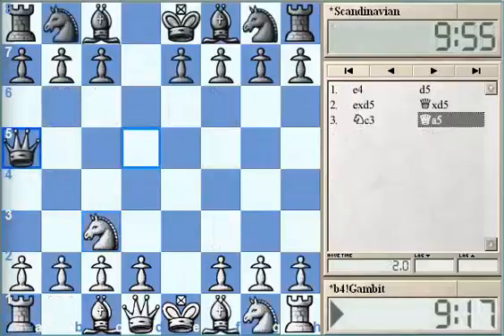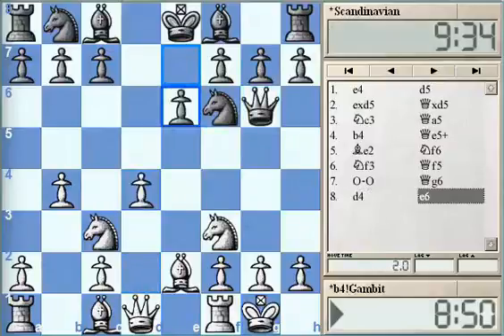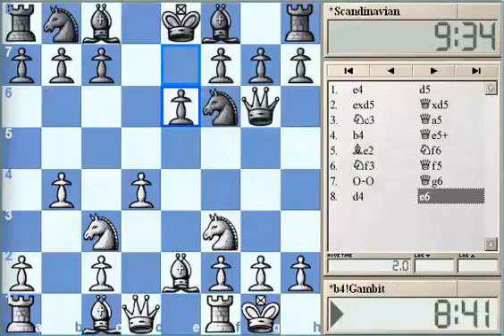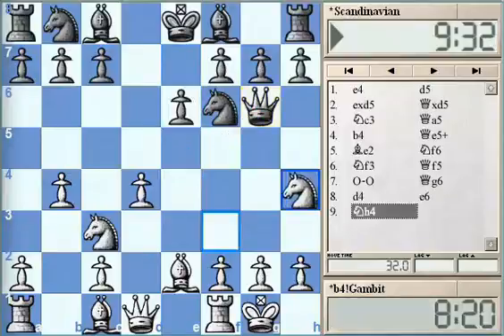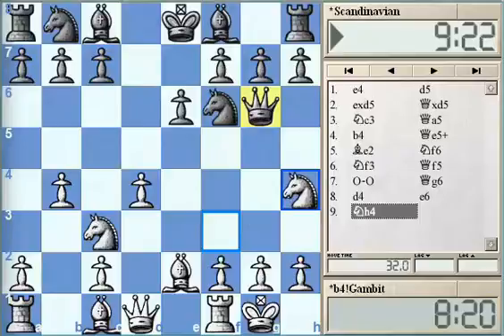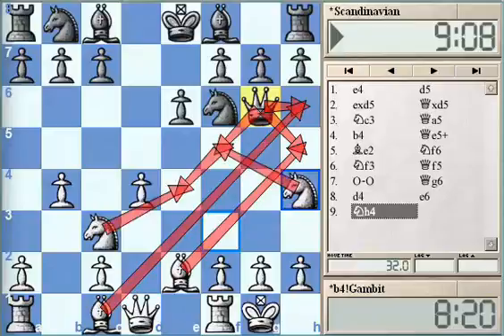GM Alterman's Gambit Guide - Kotrc-Mieses Gambit Part 1 at Chessclub.com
The Scandinavian or Center Counter with 2...Qxd5 3 Nc3 Qa5 has a reputation of being solid for Black with the position going on to resemble a Caro-Kann or Slav Defense set-up. But for those looking for the cut and thrust of swashbuckling play, then there's a more speculative approach to 3...Qa5 - the Kotrc-Mieses Gambit with 4.b4?! If Black plays correctly, White should have no compensation for the sacrificed pawn, but it can be difficult to prove this over the board. And in his latest Gambit Guide series, GM Boris Alterman has a closer look at the Kotrc-Mieses Gambit.